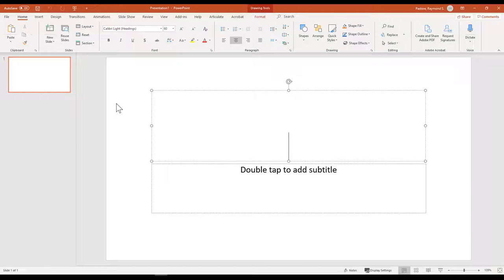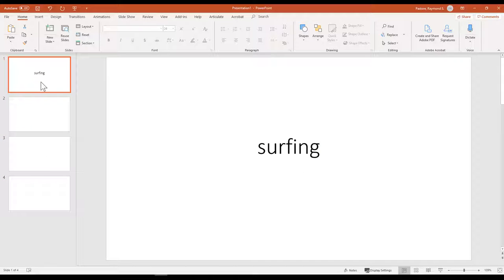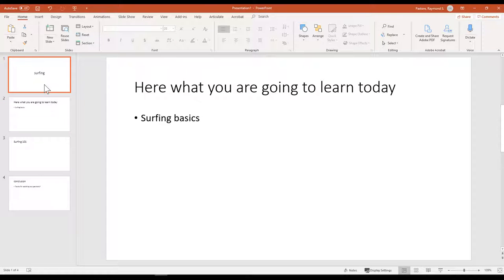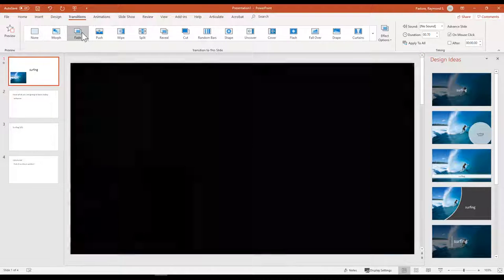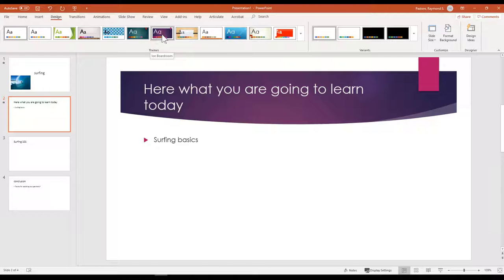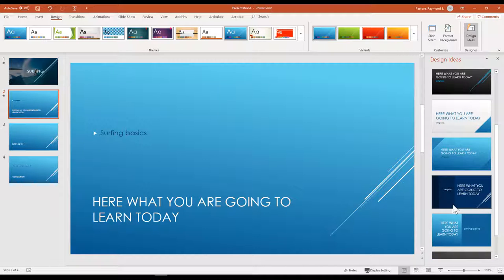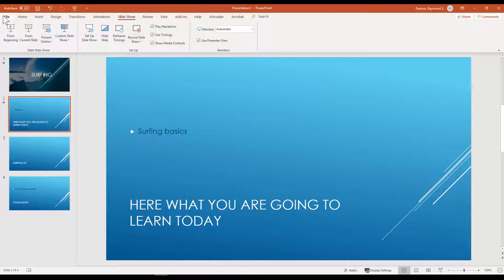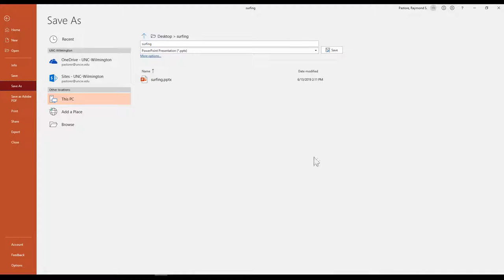Creating a basic PowerPoint presentation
How to create a basic PPT Powerpoint presentation. This video is designed for the absolute beginner who is brand new to Powerpoint and wants to learn how to create a presentation.